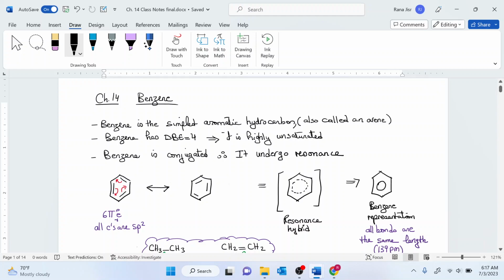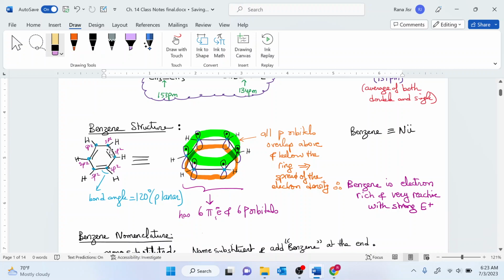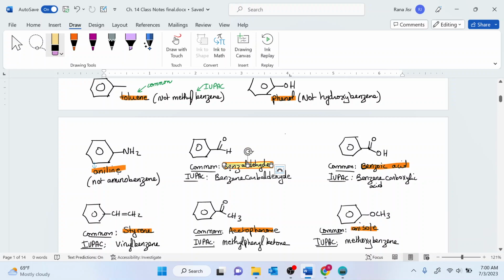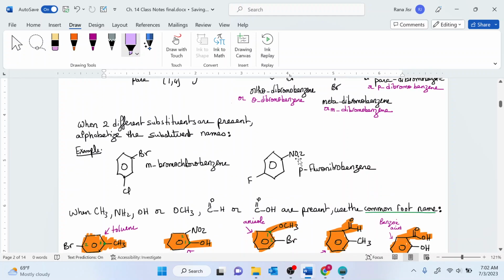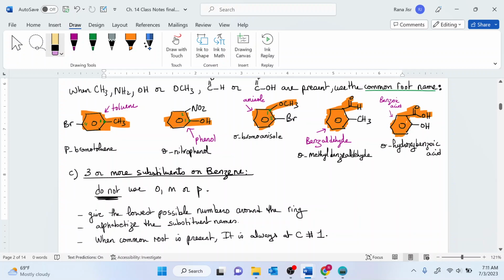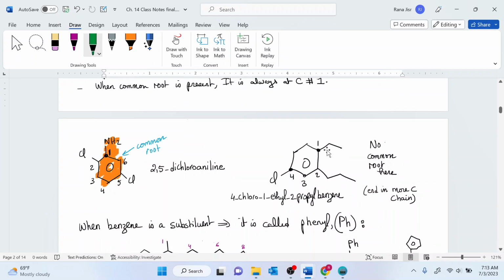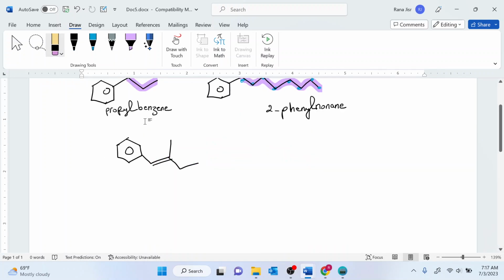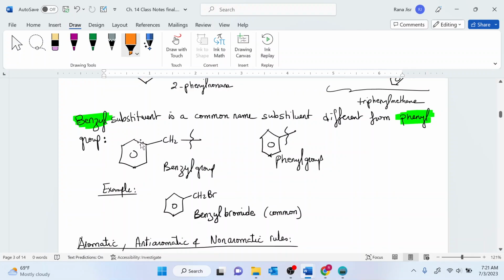Ch 14 Lecture 1 Benzene Nomenclature